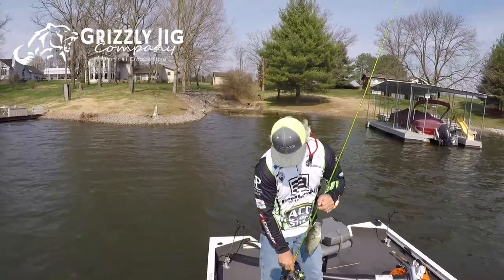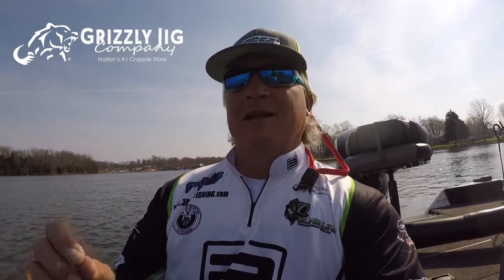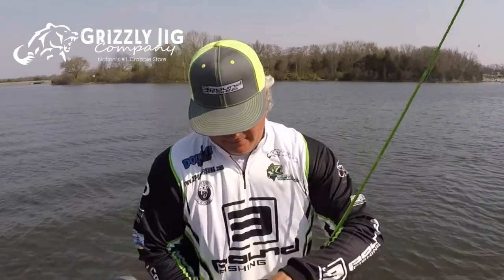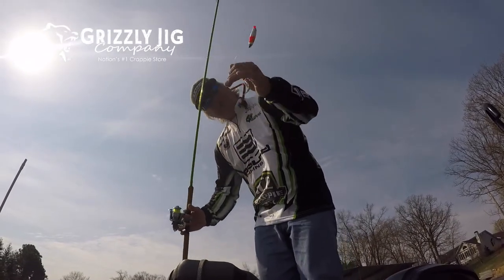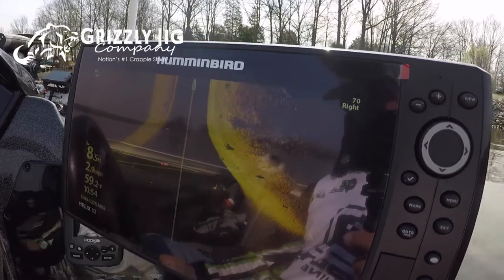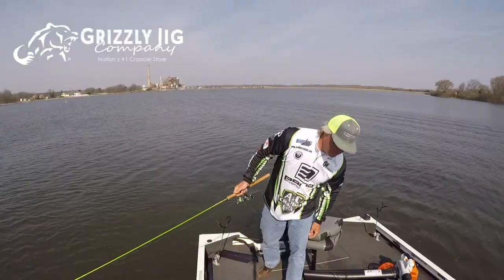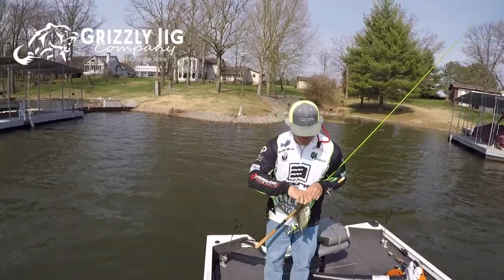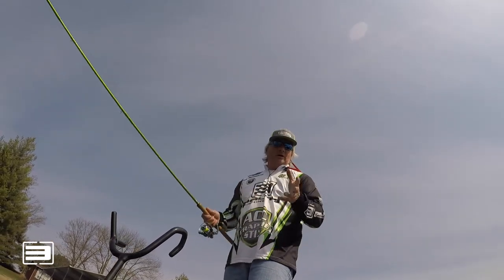Side Imaging Tactics for Pre Spawn Crappie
Side Imaging Tactics for Pre Spawn Crappie.  I great way to find pre spawn crappie using side imaging from Humminbird.

GRIZZLY JIG COMPANY
303 WARD AVE
CARUTHERSVILLE, MO 63830

HOURS: MONDAY-SATURDAY 7A.M. - 5:00 P.M.